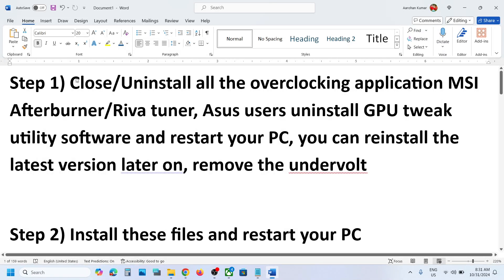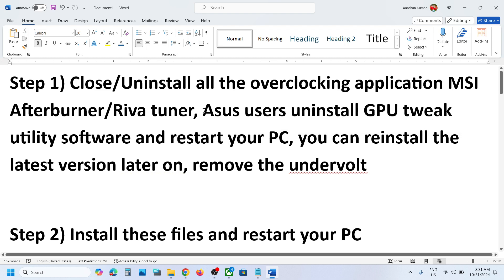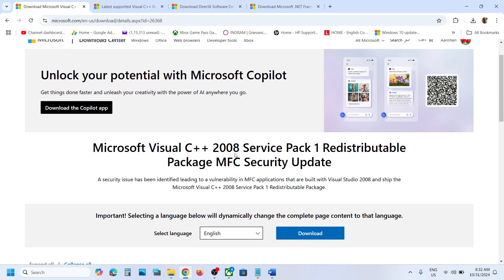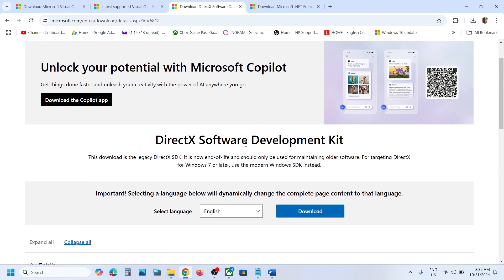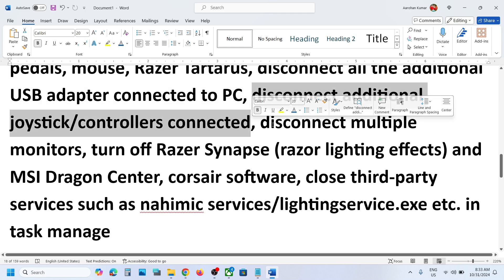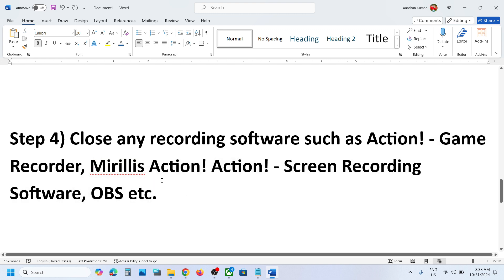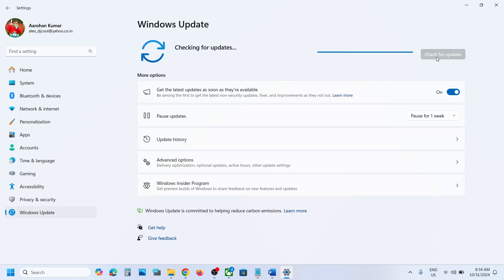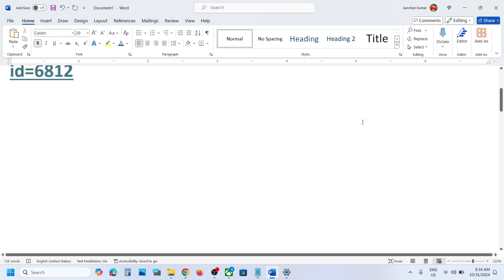How To Fix Access Violation (c0000005) Error In Red Dead Redemption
Step 2) Install these files and restart your PC